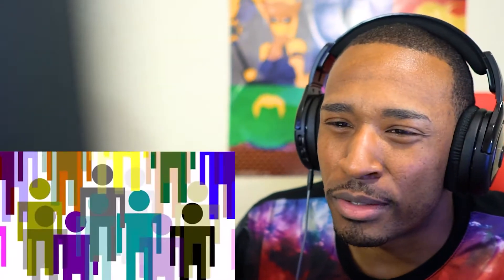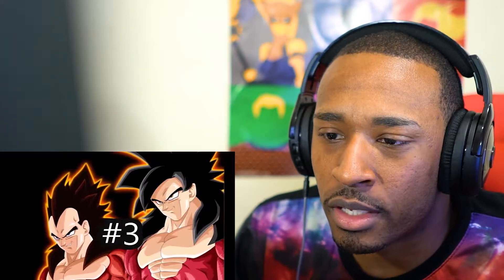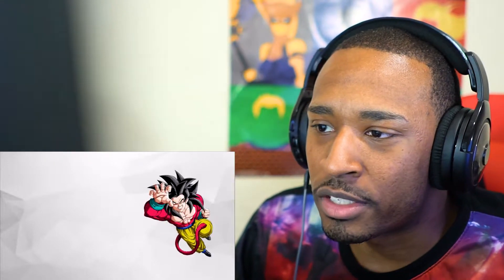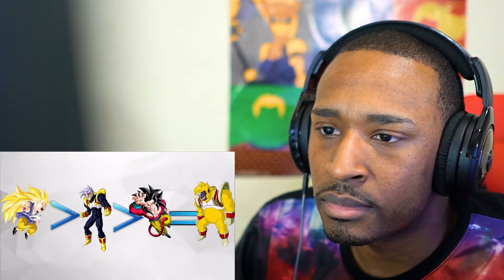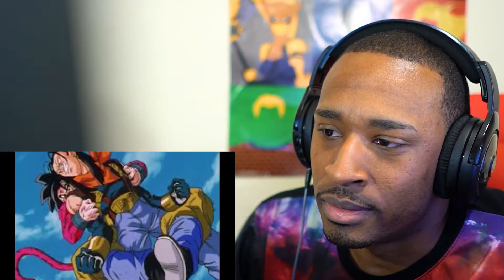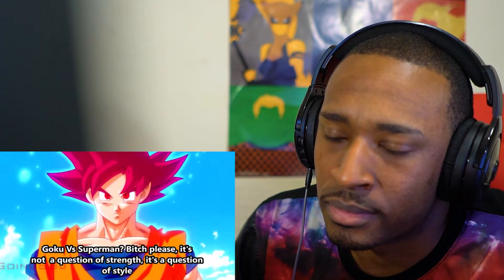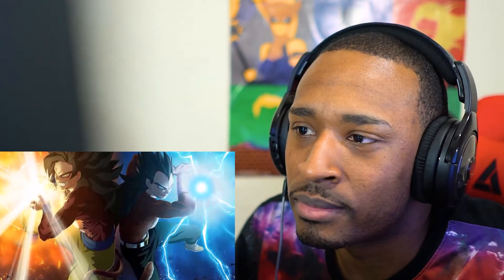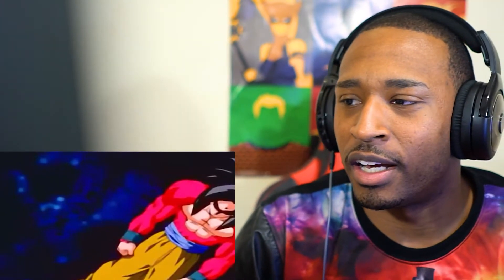10 Facts About SSJ4 Reaction - DaVinci REACT